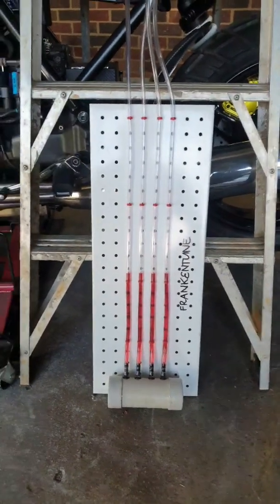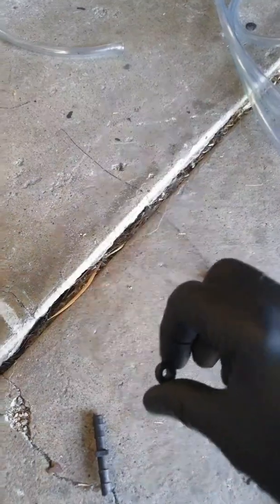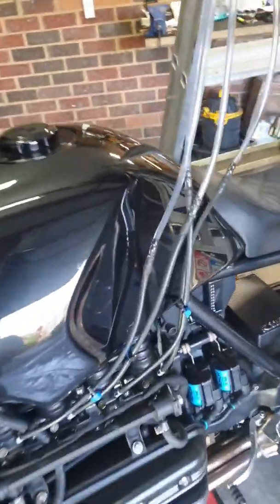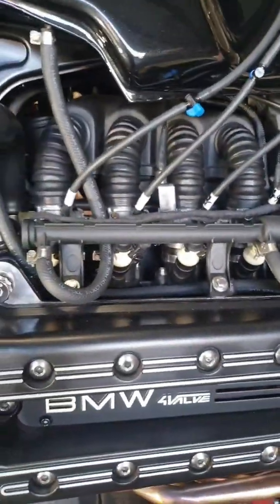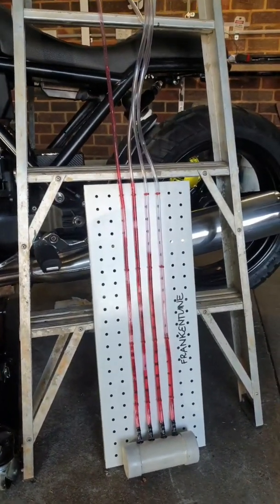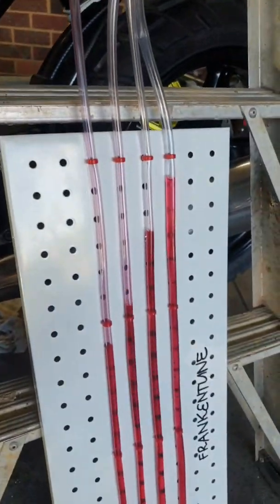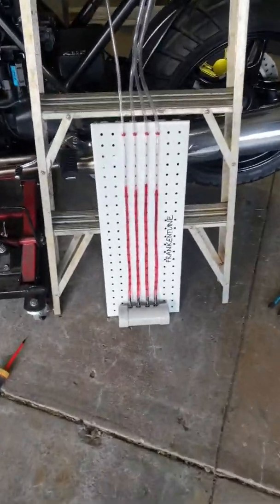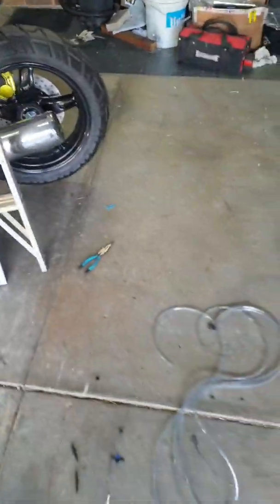Homemade manometer for throttle body synchronisation BMW K1100 BMW K100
Hi guys, here's my homemade throttle body synchronisation manometer.